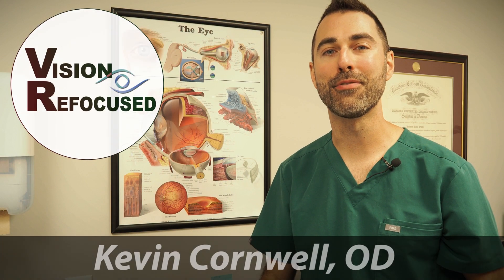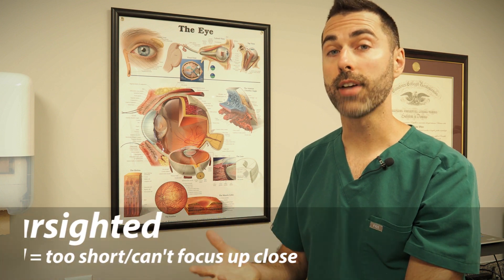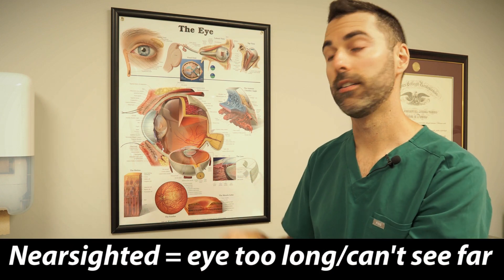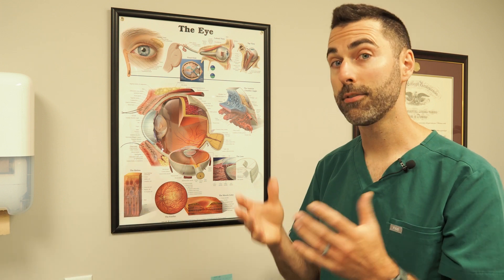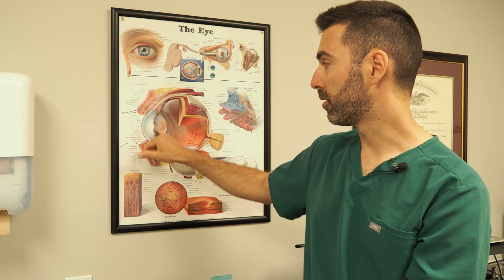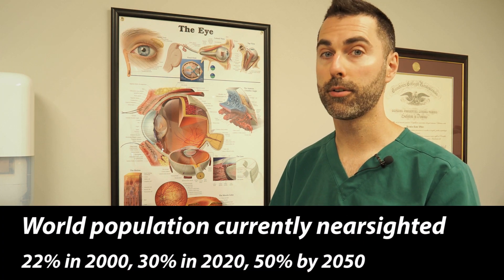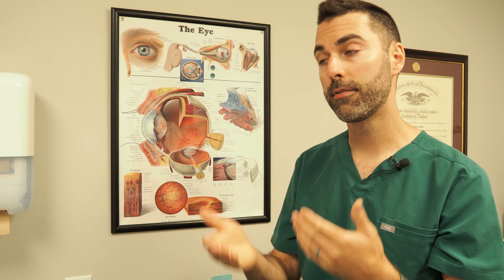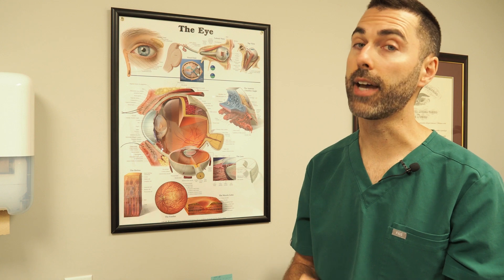Myopia vs. Hyperopia vs. Presbyopia | Difference Explained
Have you ever wondered what the difference between nearsighted (myopia) and farsighted (hyperopia) is? Or are you frustrated that you now need reading glasses in your 40's? Whether you've worn glasses your whole life or just started, this one's for you!

In this video, Dr. Kevin Cornwell explains the key differences between these two common eye terms.

00:10 How light focuses inside the eye
00:25 The refractive power of the eye
00:38 What is farsighted mean?
01:09 What is nearsighted mean?
01:40 What is emmetropia? "The perfect eye"
01:49 I just turned 40 and now I need readers?!
02:15 How reading glasses work
02:25 What is presbyopia?
02:42 Why some people don't need reading glasses
02:50 Why are we seeing a myopia epidemic?
03:22 Increased risk of retinal detachment with myopia
03:54 How to prevent myopia progression

Be sure to check out these other great videos on our channel!

Connect with Dr. Cornwell

Video edits by Kevin Cornwell, OD